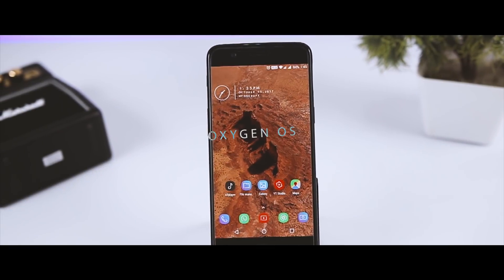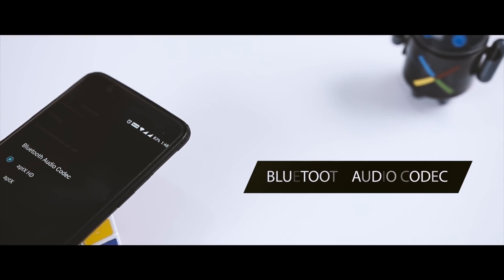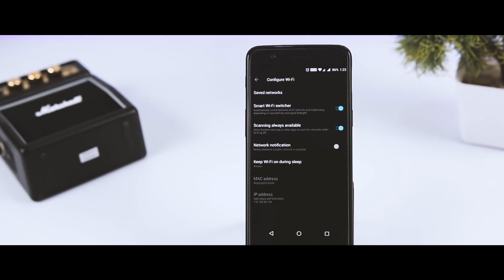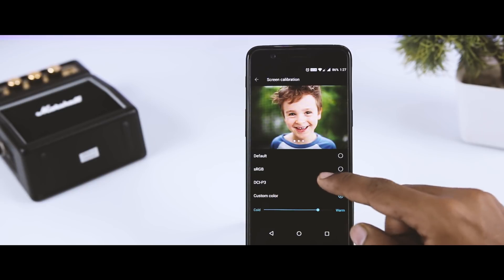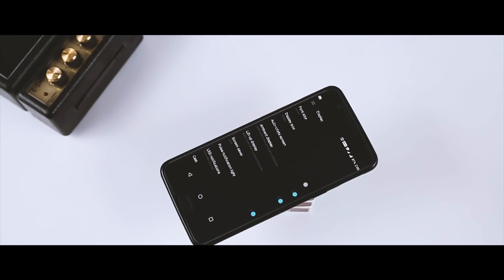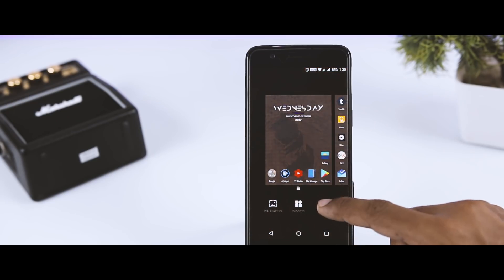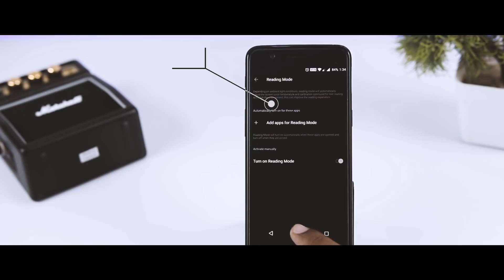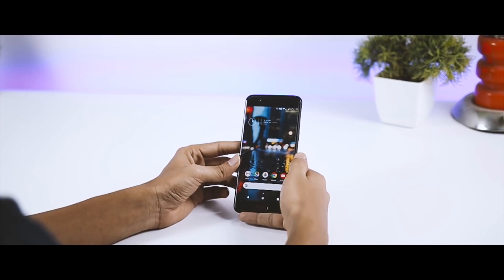10 Amazing Oxygen OS Tricks That You Should Try Right Now !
In this video i am going to show you 10 Amazing Oxygen OS Tricks That You Should Try Right Now, hope you guys will like it.

Tricks Shown in this video

• Bluetooth Audio Codec
• Smart Wi-Fi Switcher
• Fine tune the screen
• Quick pay
• Lift to wake
• Easter egg
• Gaming do not disturb
• Change app icon & shape
• Custom actions
• Reading Mode